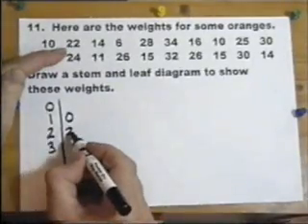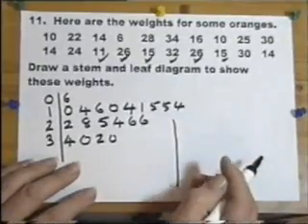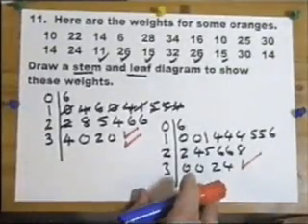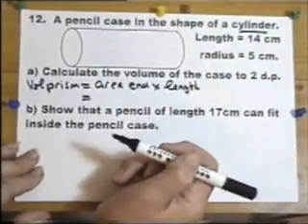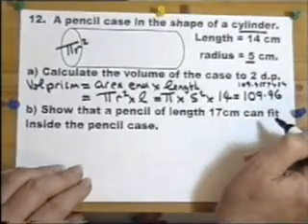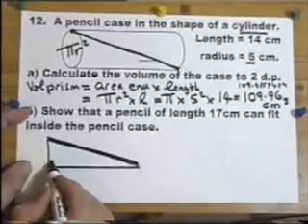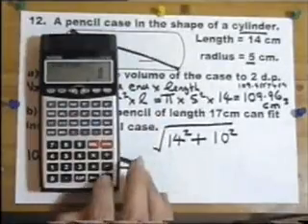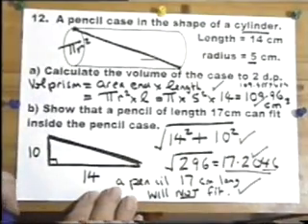GCSE Intermediate exam paper from PART 7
Another sample video clip from GCSE Mathematics paper 4, 2003 at Intermediate Level, presented by mathstutor.biz.